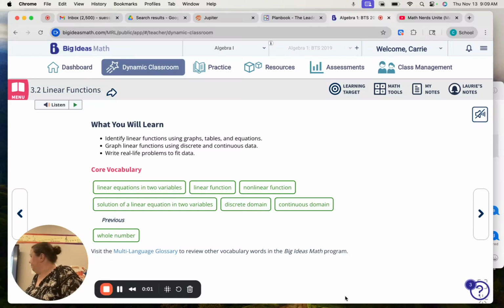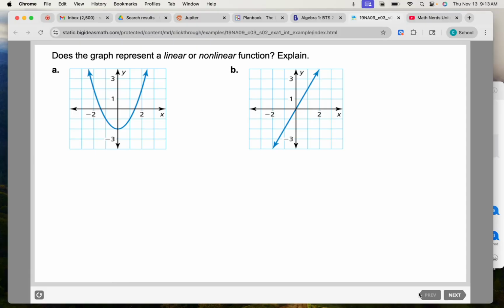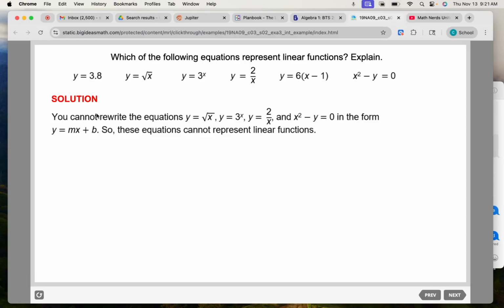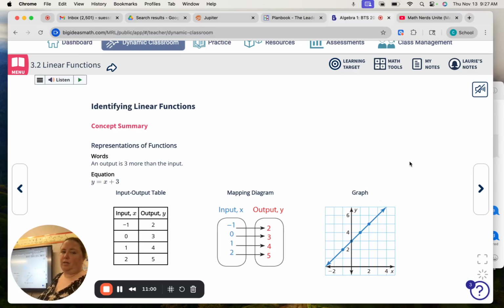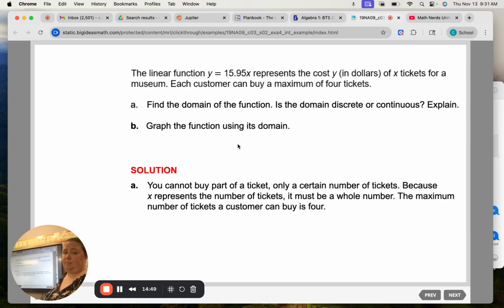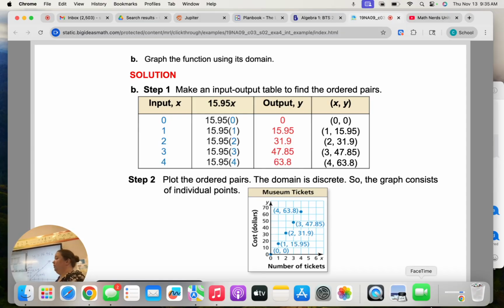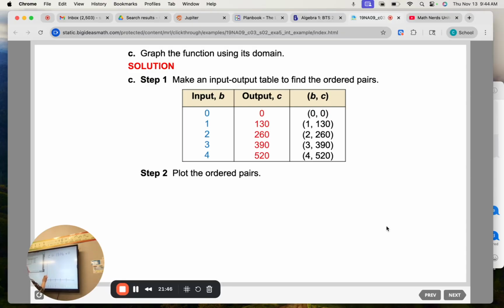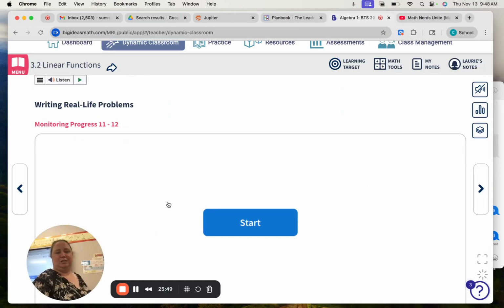Algebra 1: Lesson 3.2 Linear Functions